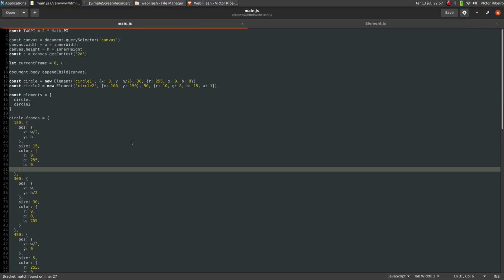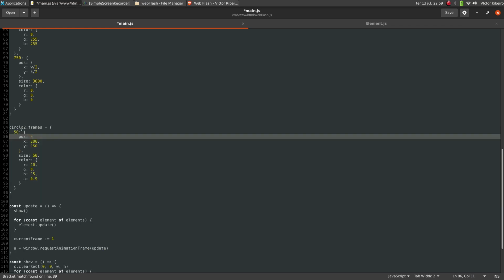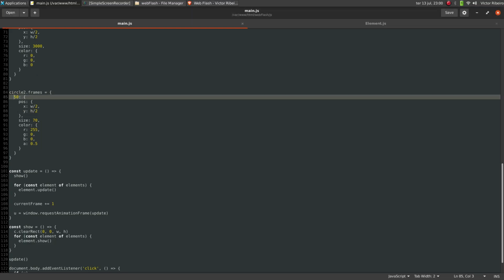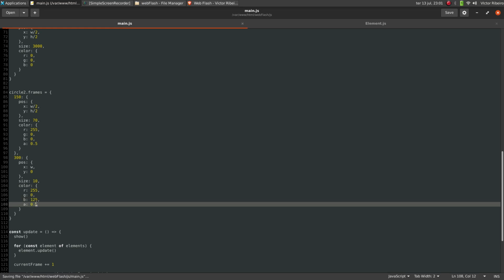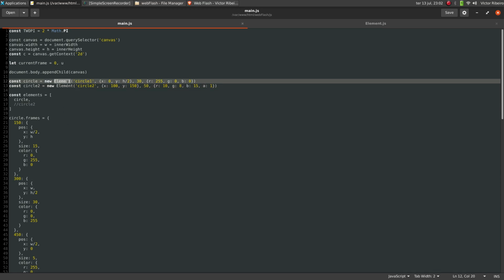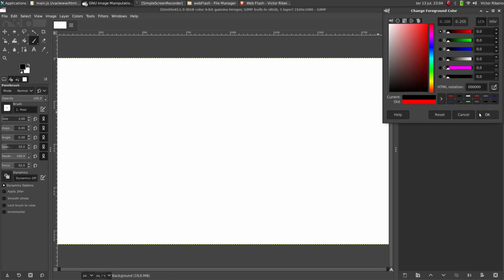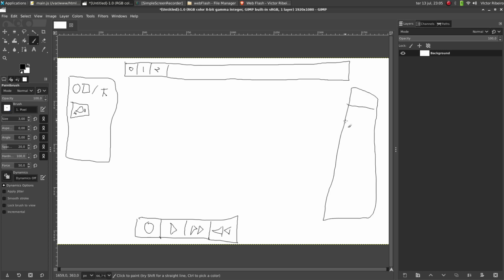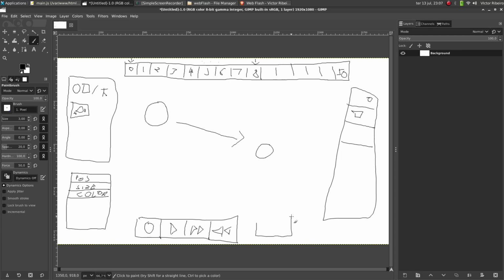Web Flash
I'm thinking about recreating the Flash software for the web.